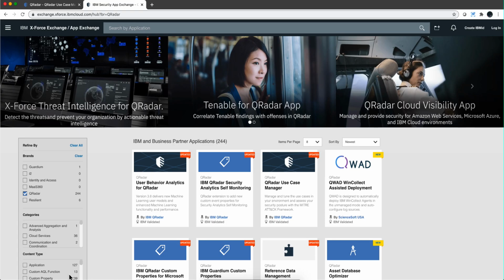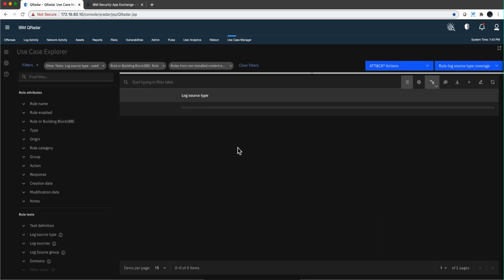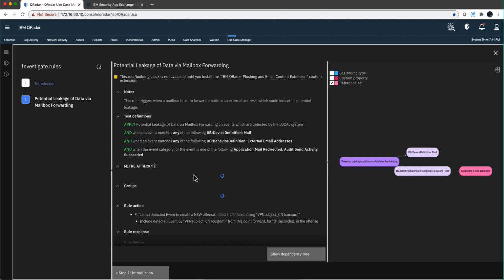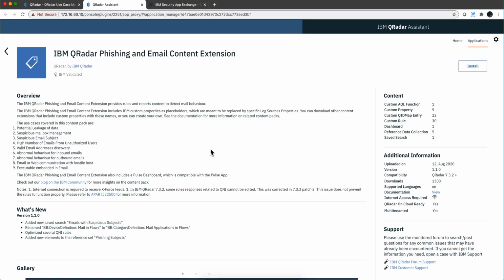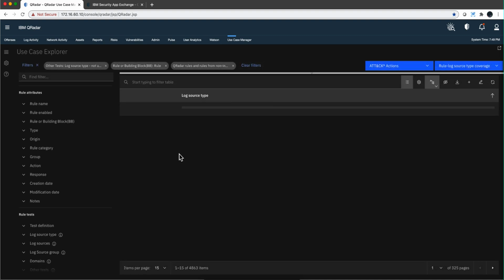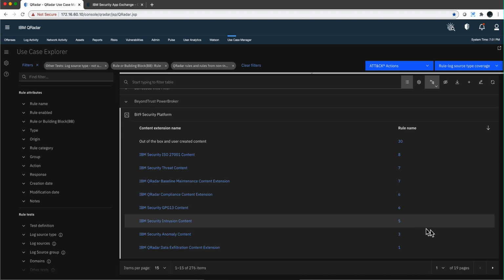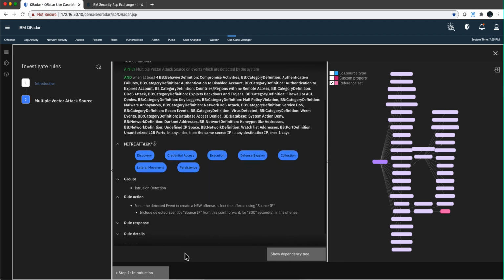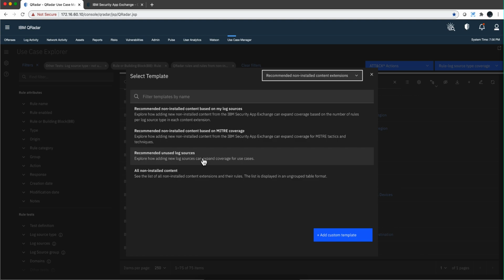UCM V3 Tutorial - Recommended Apps and Log Sources